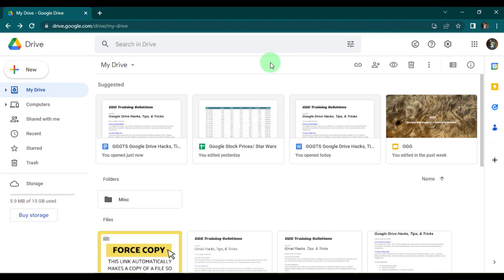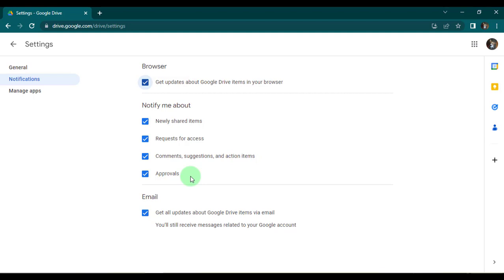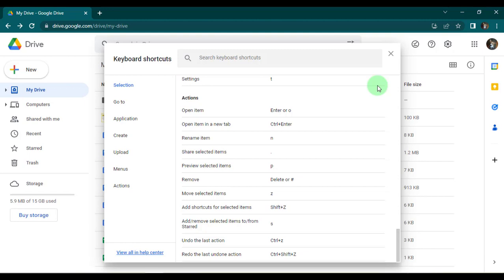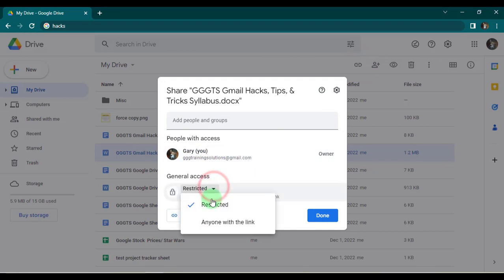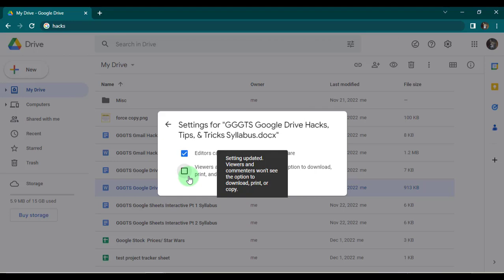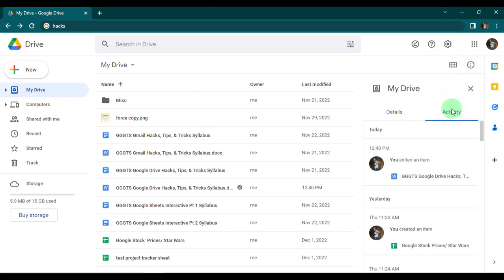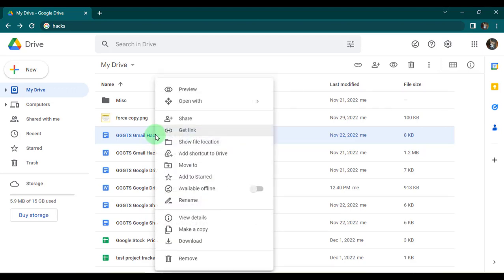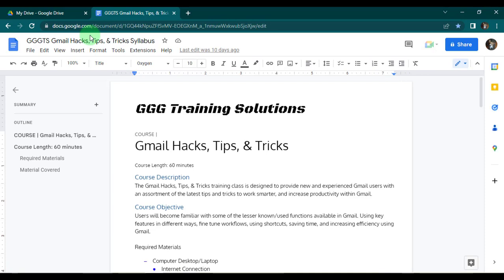13 Quick Google Drive Hacks, Tips, & Tricks!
Hey all! I thought I would share with you some of the most helpful Drive hacks and tips to be faster and more efficient in Google Drive! Have a great day!!

1. Change your view of files/list view/Turn off Suggestions
2. Turn on push notifications to save time
3. Offline option/ ‘Drive for Desktop’ or ‘Drive File Stream’ on your desktop
4. Whizz through Google Drive by learning keyboard shortcuts/ docs.new
5. Browser address bar search for files and such
6. Share an item with teammates quickly/Get link
7. Take action on multiple files at once/Share multiple files at once, one level of permission
8. Stop people from downloading, copying, and printing your files
9. Download, Drag & Drop into Drive
10. Use activity panel to see if someone edited your file yet
11. Add Keywords not in a file to description field to be searchable
12. Use Add shortcut to Drive to put a file in multiple folders
13. Bookmark any File or Folder to find fast